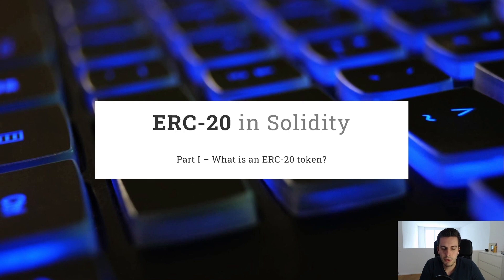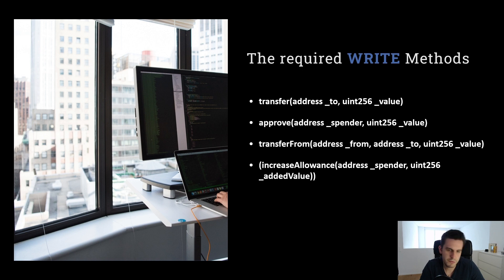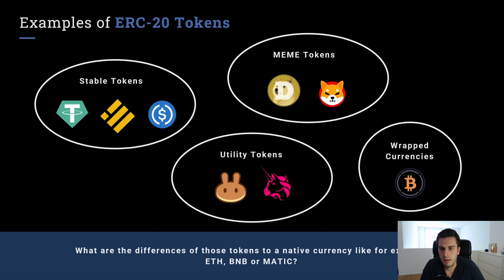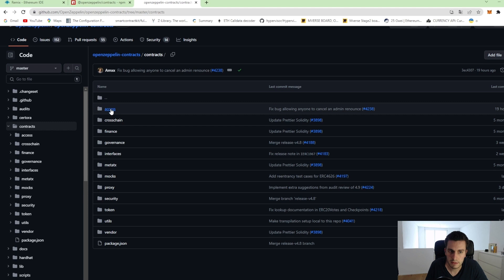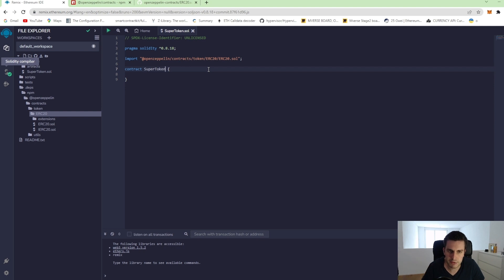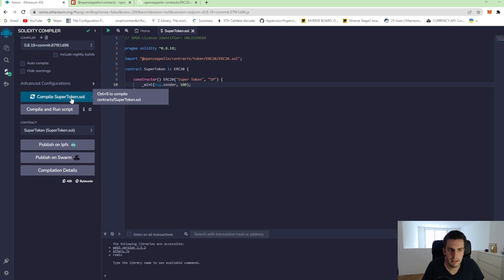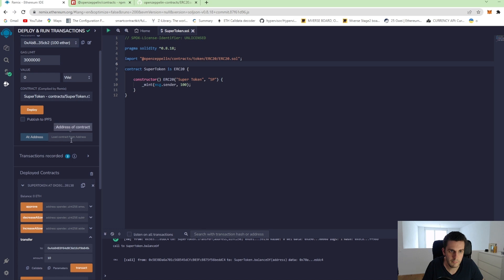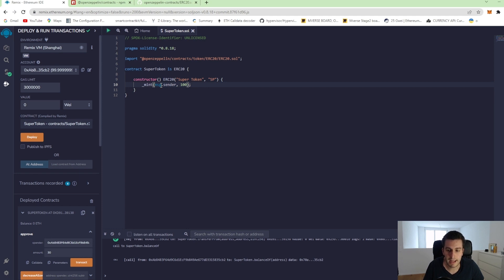ERC-20 Token with OpenZeppelin: The Ultimate Guide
In this video, we dive into the world of ERC-20 tokens on the Ethereum Virtual Machine (EVM). Learn how to create your own ERC-20 token using the OpenZeppelin ERC20 library, a widely adopted and trusted framework for token development. We cover the basics of ERC-20 standards, walk you through the process of deploying a token contract, and demonstrate how to integrate OpenZeppelin's library to ensure security and standard compliance. Join us in this step-by-step tutorial and unlock the power of token creation on the Ethereum blockchain!